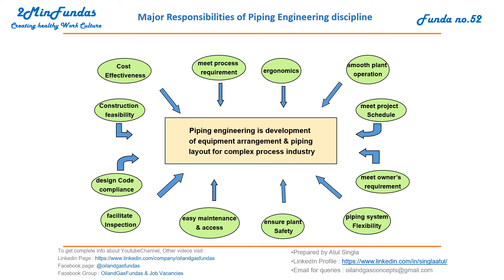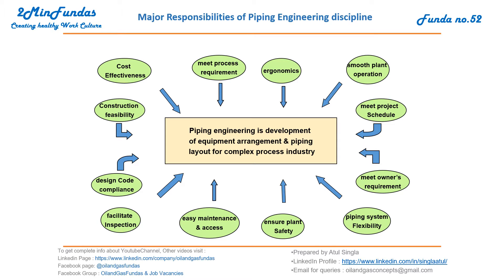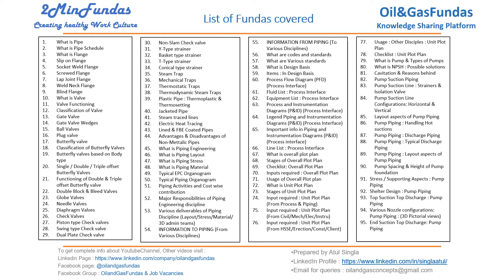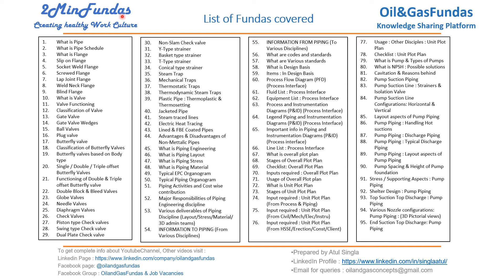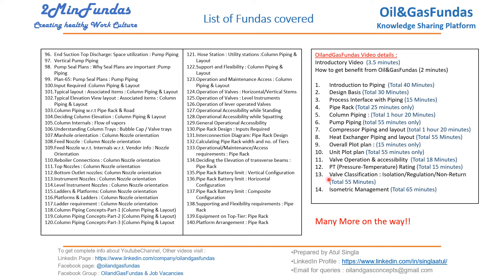2MinFundas-52 : Major Responsibilities of Piping Engineering discipline